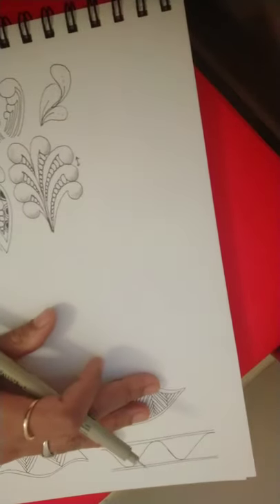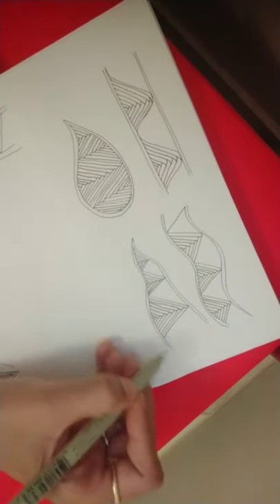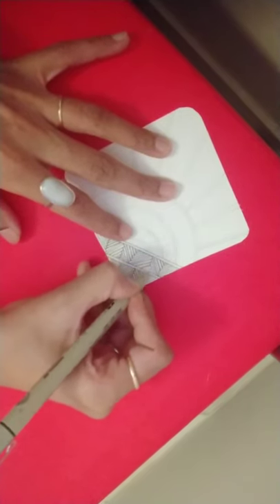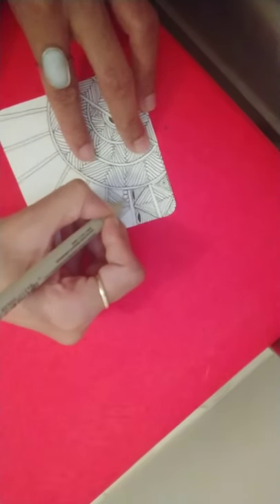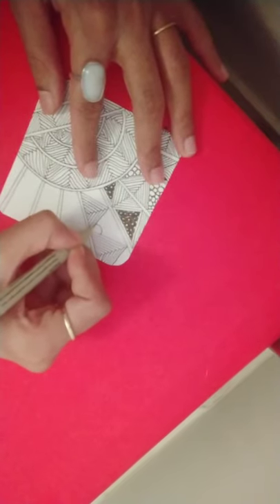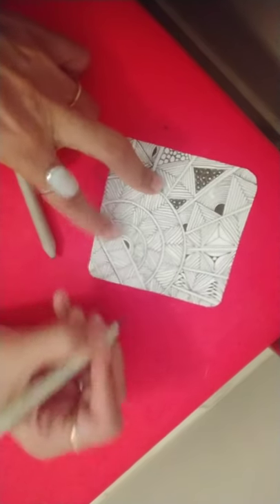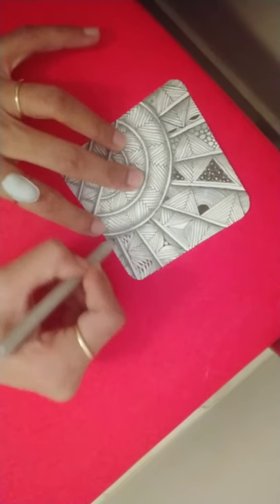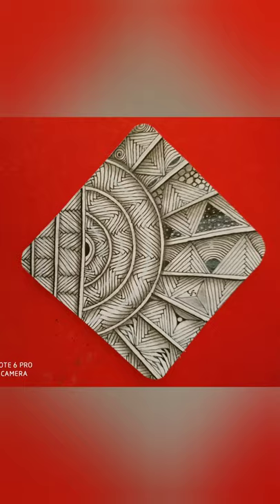Tangle Hibred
How to draw tangle Hibred -Zentangle tutorial by Sanyukta Saxena